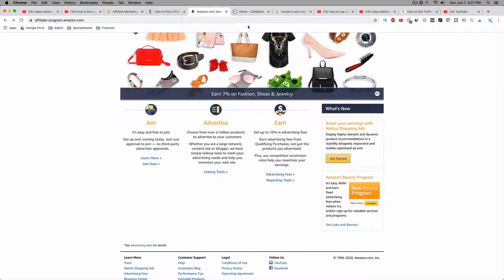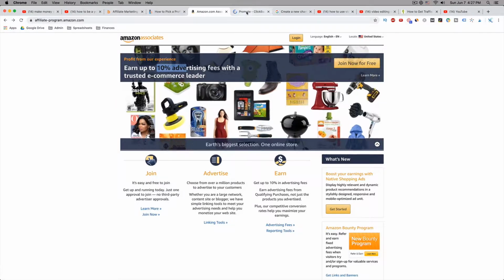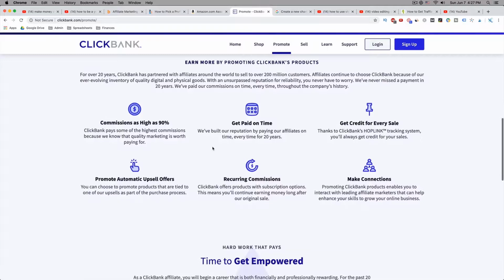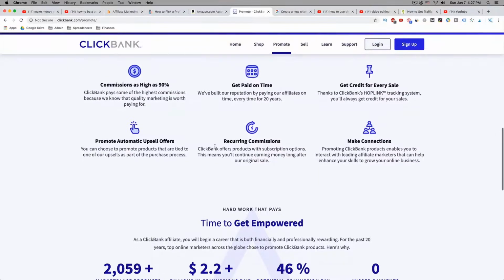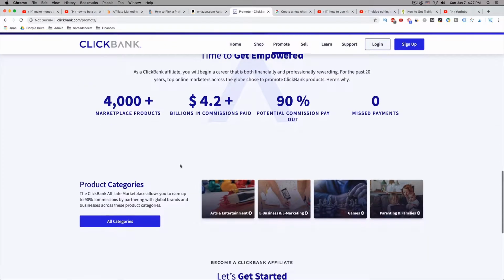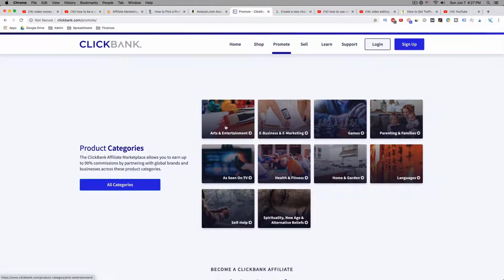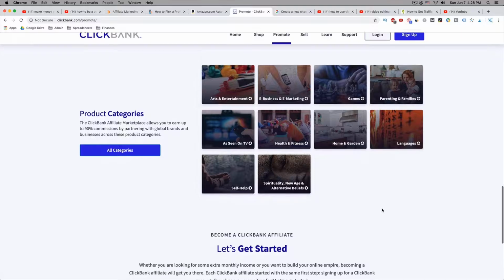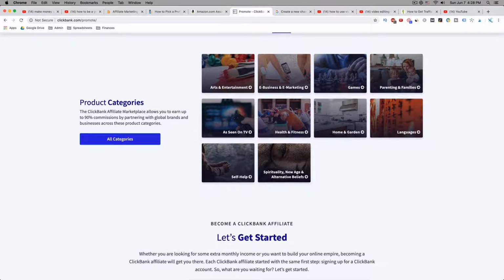How To Do Affiliate Marketing On Youtube (With No Money ) - Digital Synergy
In this video I'm going to show you how to do affiliate marketing on Youtube with No money!  ► Get My Free 10 Part Training (Make Money On Youtube)

I'm sure you've all heard about "YouTubers" making big bucks from Youtube but maybe you are not quite sure how they are actually making money or maybe you do know - but you just seem to get the same type of results:

I'll get more into how they are making money on Youtube and how to do affiliate marketing on youtube shortly, but for now just know lets cover what affiliate marketing is exactly for those of you who may not know what it is...

It's actually a pretty simple concept... when you become an affiliate of a company, it basically means you are introducing a product or service to an audience and if they purchase from your unique link (that you get when you create an account), you make a commission, which is basically a referral fee for sending that company the business.

So how do I get started with affiliate marketing with Youtube Videos?

Watch video for full details!

How To Do Affiliate Marketing On Youtube